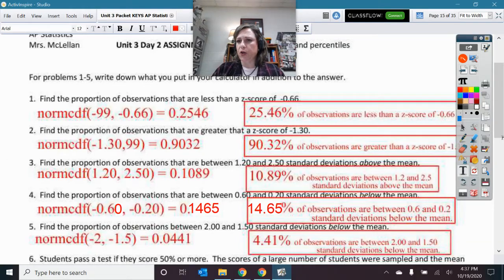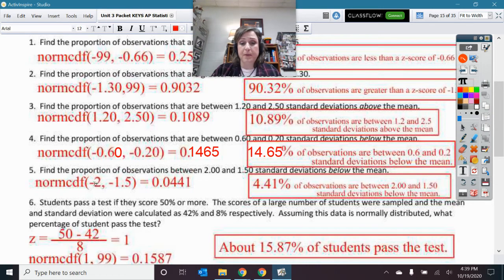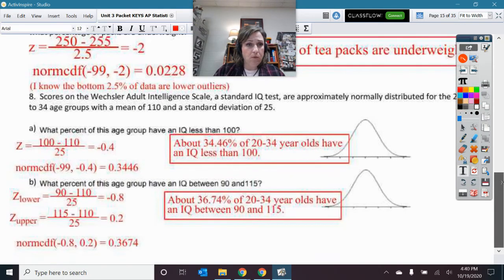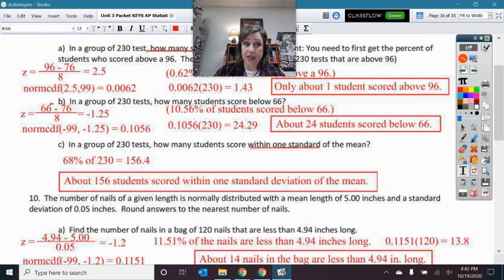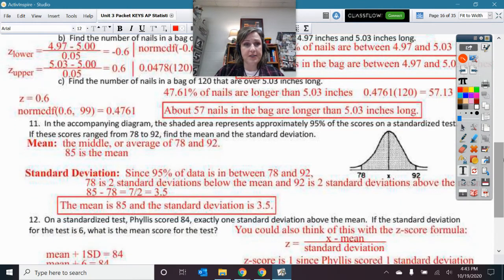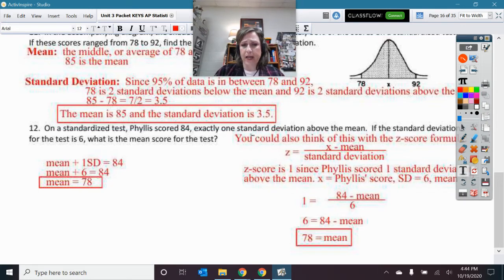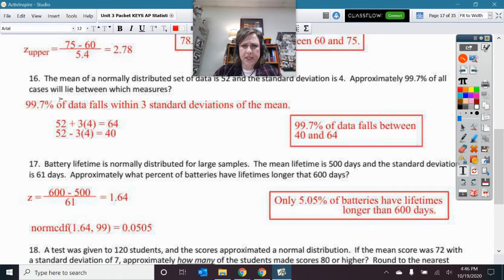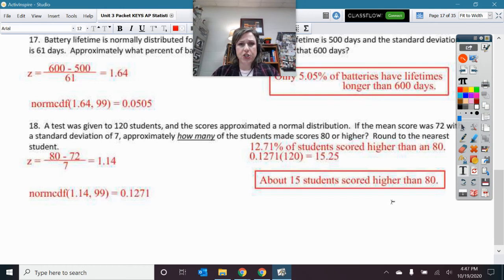Going over Percentiles and Percentages Assignment